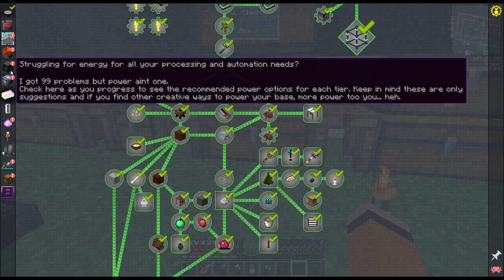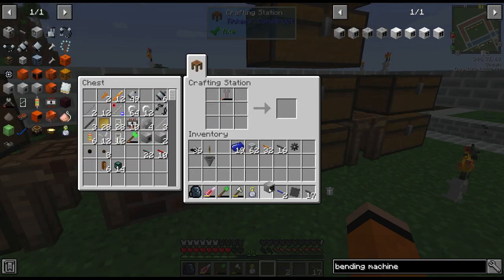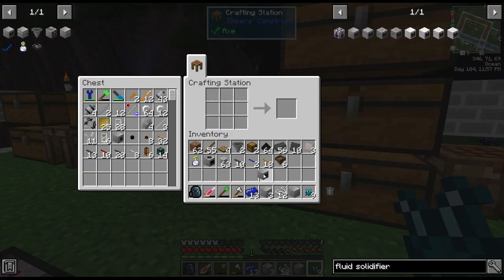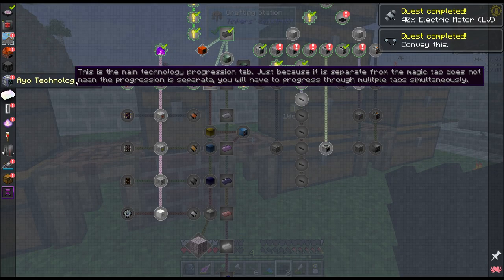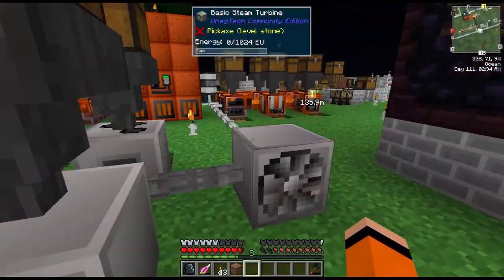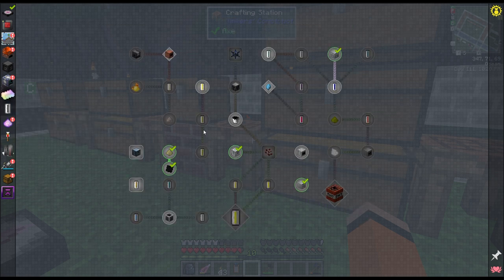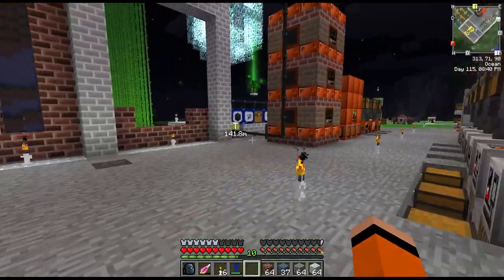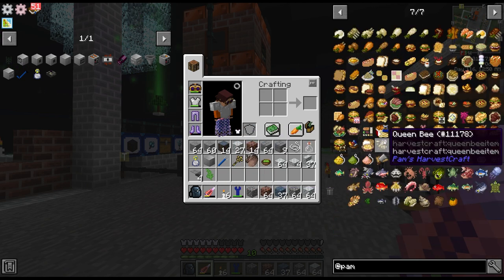FTB: Interactions - LV Machinery! Modded Minecraft Ep6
This episode we craft mostly all of the LV machines, completing a bunch of quests. This unlocks new recipes and puts us in good shape going forward. We also address the power issues by making more steam turbines and finish off by developing the ideas for the base. Next time we will tackle more magic progression.